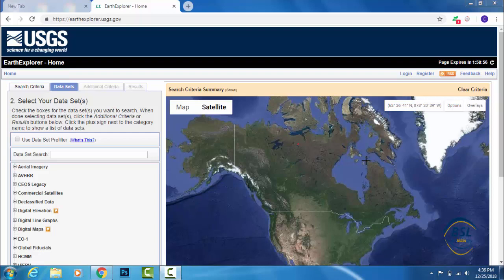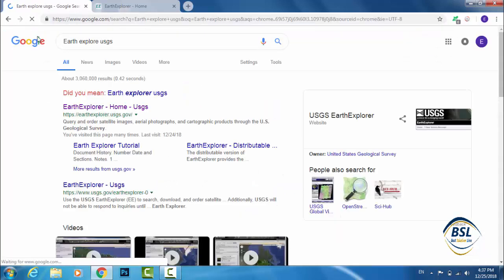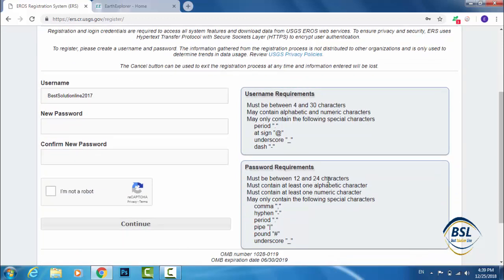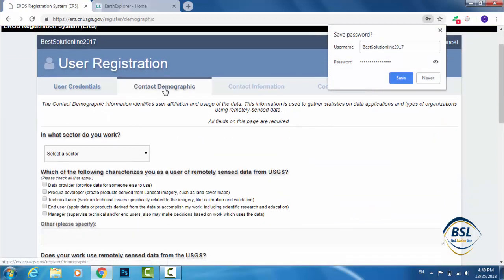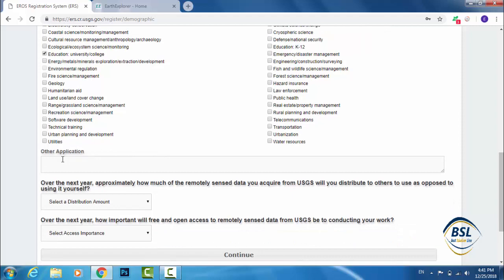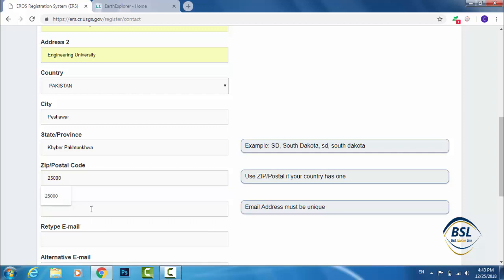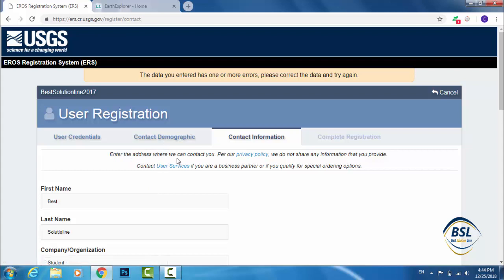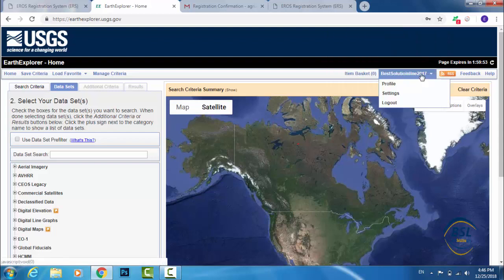Registration Procedure for Earth Explorer USGS website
Registration Procedure for Earth Explorer USGS website || How to Register for Goe Data Downloading: Landsat data, 30m DEM, search criteria, USGS data, earth data: